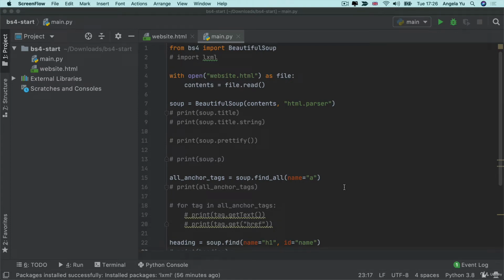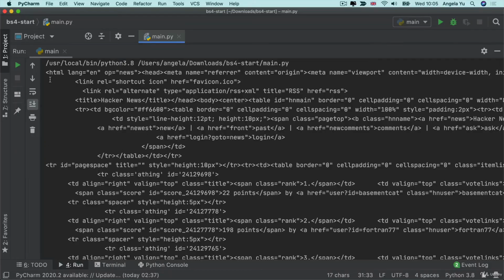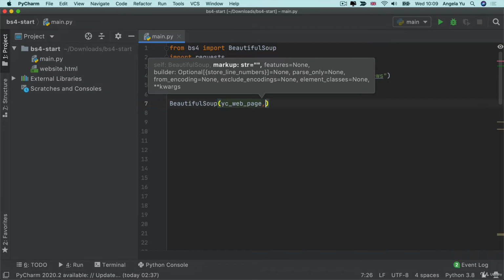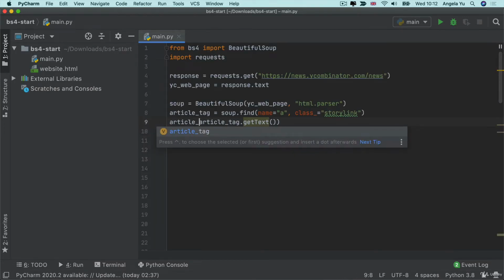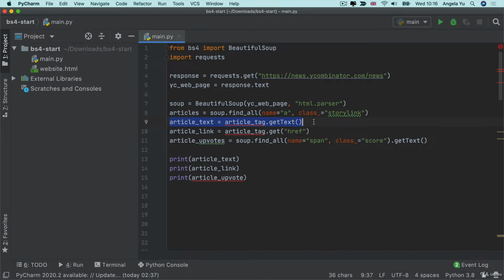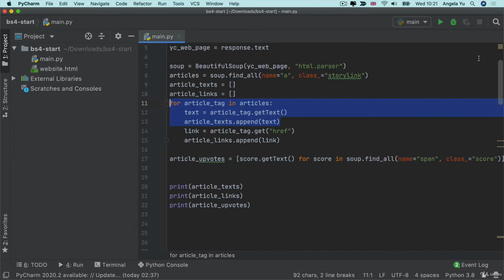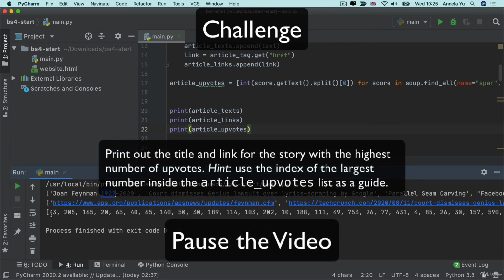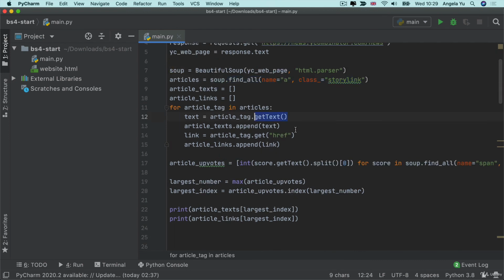Scraping a Live Website | 100 Days of Code: The Complete Python Pro Bootcamp for 2022